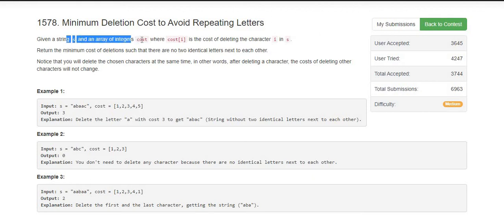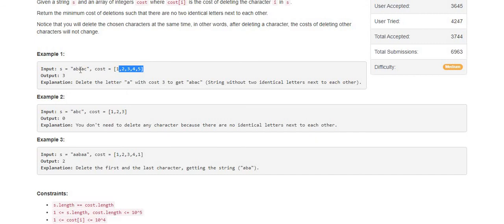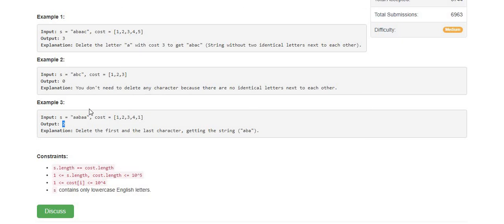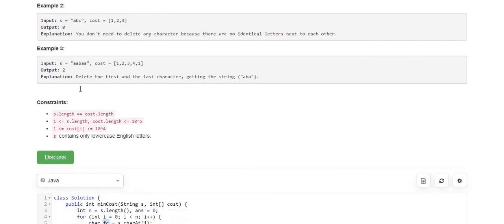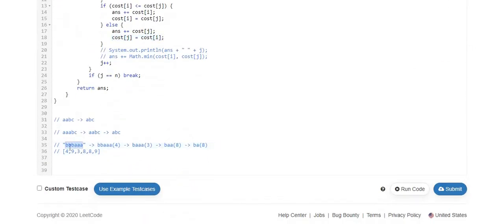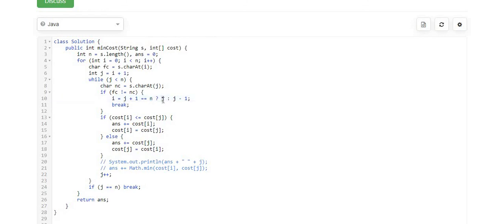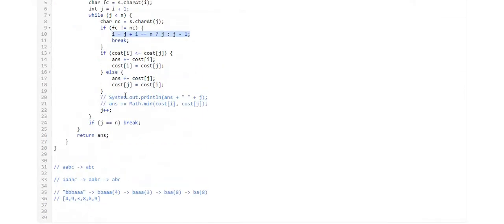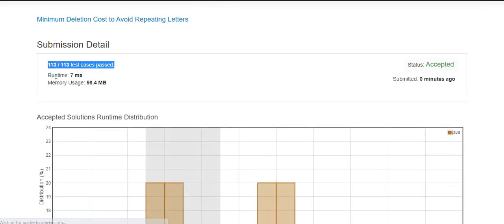1578. Minimum Deletion Cost to Avoid Repeating Letters | LeetCode | Weekly Contest 205 | Greedy